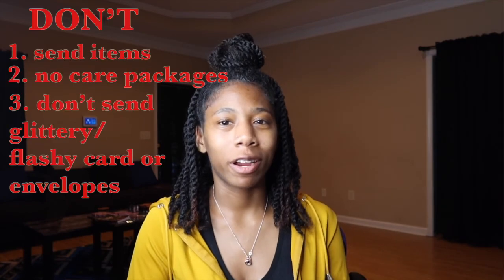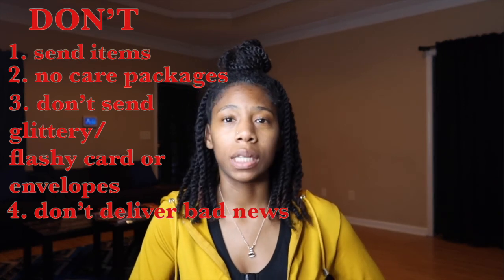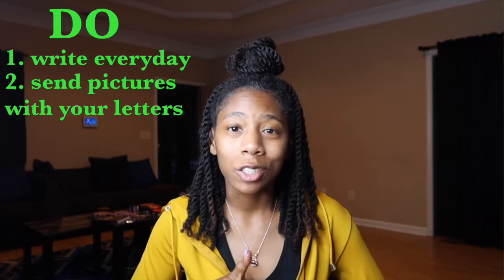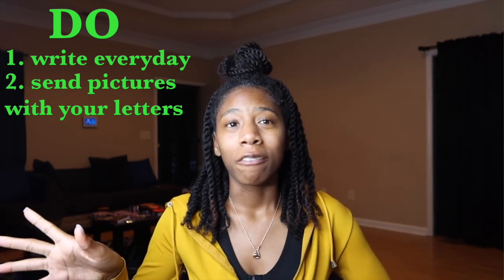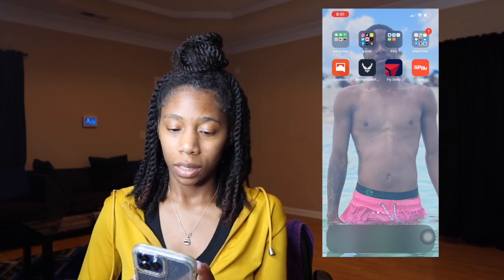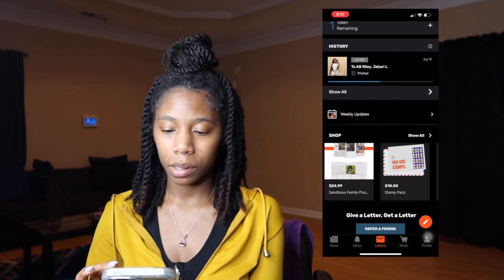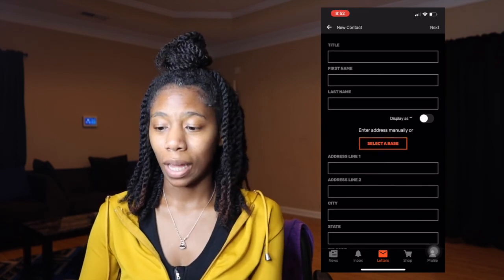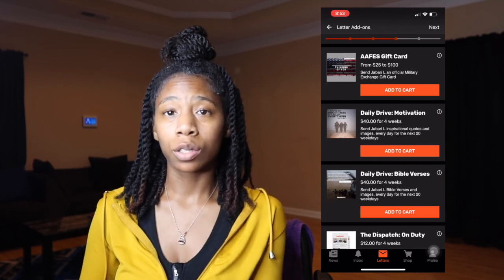WRITING LETTERS DURING BMT & USING SANDBOXX | The DO's and DON'Ts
Tips from a military spouse! How to write your trainee during BMT